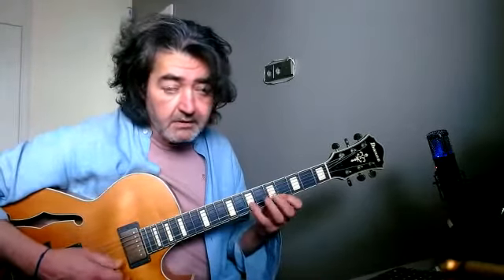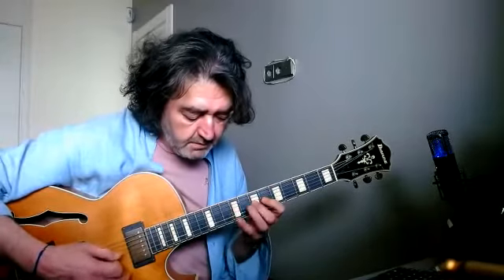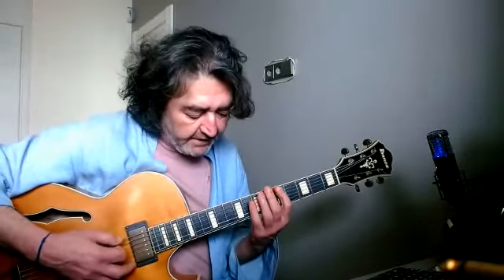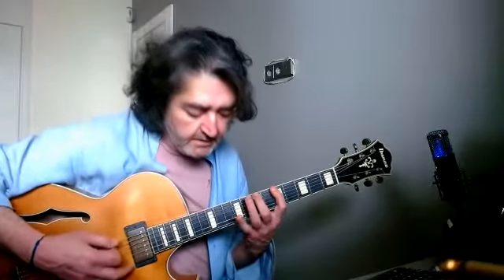Take the "A" Train , Skipping Strings concept .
Hi ,
In this video , i'm scratching the basics of skipping strings improvisation tricks ...
It's a very powerful way of finding new ideas to break your habits of using scales !
I'll do another vid about this concept using cromatisms as well ...
Thanks ,
Thierry.